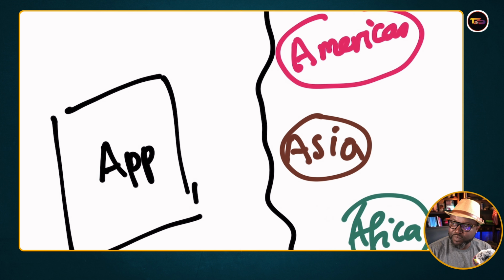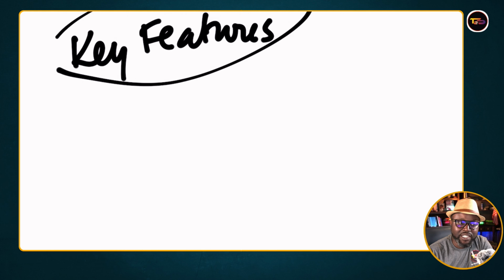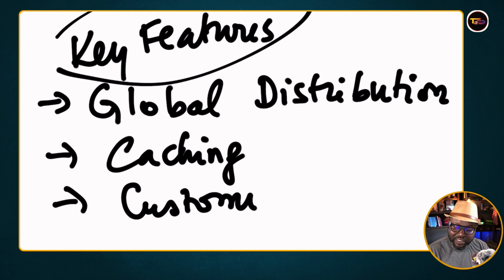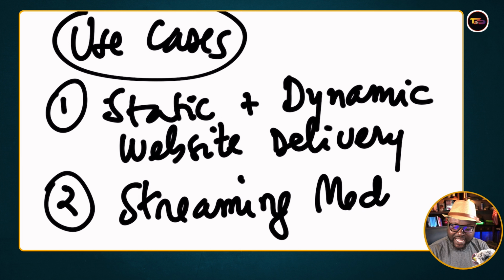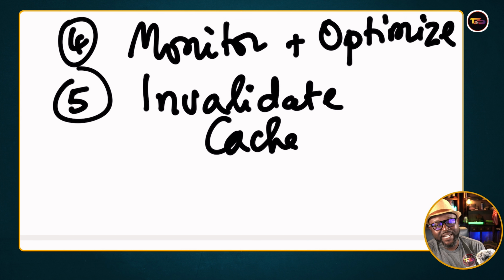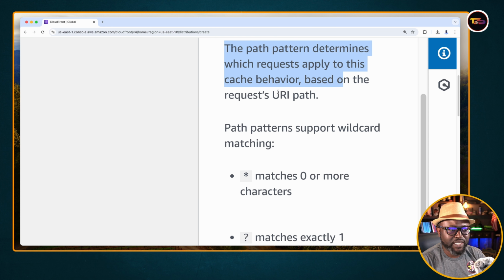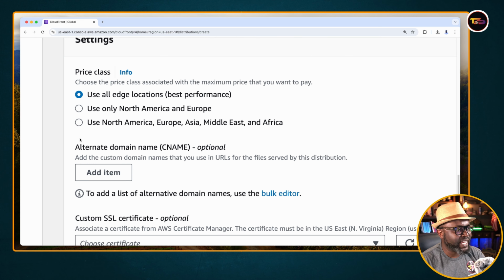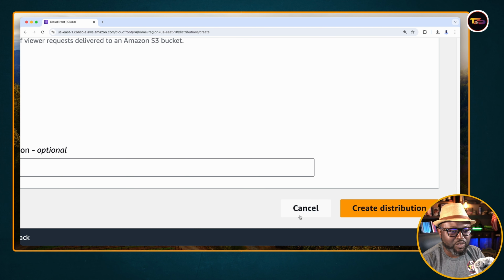What is AWS CloudFront and How to Use It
↳👋🏾 I’m back with another tutorial📺, and this video shows you how to use Amazon CloudFront.

📽️ In this video, I share a high-level overview of CloudFront and how you can use it.

⚙️ I used it in a demo on "How To Build A Tracking App on AWS." Check it out at 🕹️